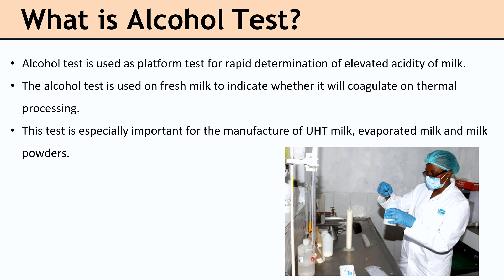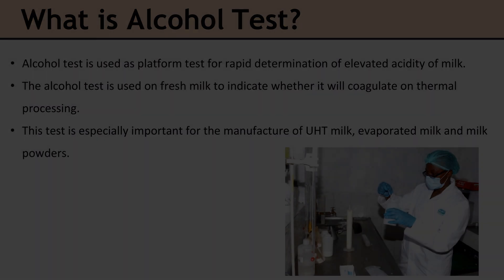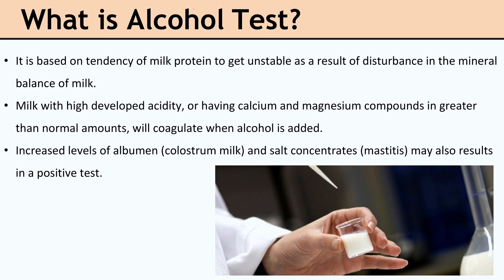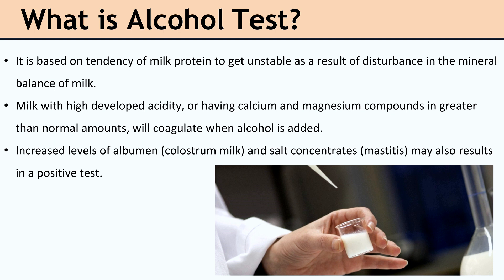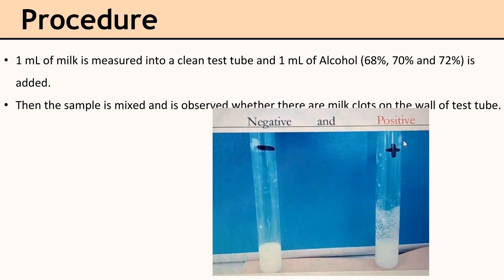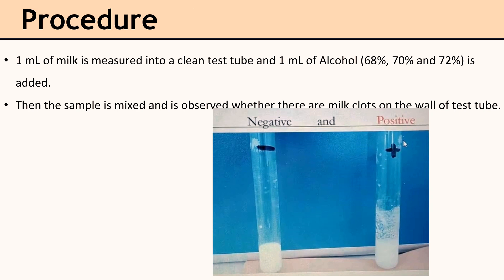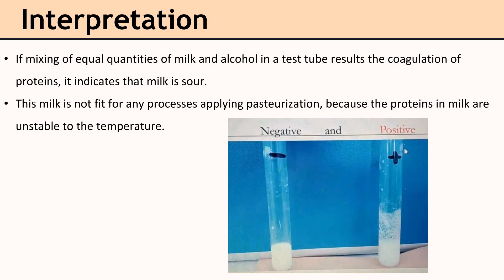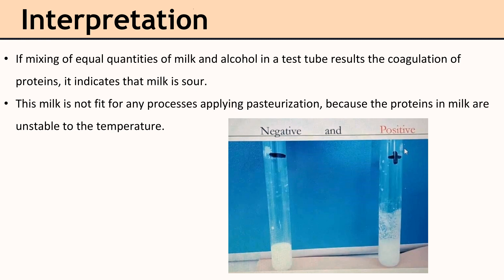Alcohol Test | Milk Quality Testing | Platform Tests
In the dairy industry, alcohol tests are used, but not primarily to detect the presence of actual alcohol. Instead, the alcohol test (or alcohol stability test) is used to determine the stability of milk, predicting if the milk will coagulate or precipitate when processed, especially during the production of condensed or evaporated milk.

The Alcohol Stability Test for Milk:

Purpose: The test is used to estimate the heat stability of milk. It's an indirect way to predict whether milk will have problems during processing, like the formation of undesirable precipitates.

Procedure:

Combine equal volumes of milk and ethanol (usually 68% v/v or 72% v/v ethanol).
Mix them thoroughly.
Observe for coagulation or precipitation.
Interpretation:

If the milk sample coagulates or precipitates upon the addition of ethanol, it indicates that the milk is unstable and may not withstand high-temperature processes like sterilization without coagulating.
Stable milk will remain homogeneous without any precipitate formation.
Factors Affecting Milk Stability: The main factors affecting the stability of milk include its pH, ionic strength, and the presence of various salts and proteins. Changes in these parameters can lead to changes in the interactions between casein micelles, the primary protein complex in milk, leading to precipitation.

Limitations:

The alcohol test is a quick platform test, but it's not highly precise.
It's a qualitative or semi-quantitative test and cannot pinpoint the exact cause of instability.
Variations in ambient temperature can influence the results.
Applications:

It's commonly used in dairy industries to test the stability of fresh milk before processing.
It helps in segregating milk that can be used for different products.
It can act as an indicator of mastitis in cows. If milk fails the alcohol test, it may be due to an increased salt content, which can be a result of mastitis.
In conclusion, the alcohol test in the dairy industry serves as a quick and easy platform test to check the stability of milk before it undergoes further processing. However, for more detailed analyses and to determine the exact cause of any instability, more advanced tests and techniques are required.
Milk processing refers to the series of steps taken to transform raw milk from the cow into a variety of products fit for consumption, such as pasteurized milk, cheese, yogurt, butter, and more. Here's an overview of standard milk processing steps:

Collection: This involves gathering milk from farms. The milk can be from cows, goats, sheep, or other milk-producing animals. Most modern dairy farms use mechanized milking equipment to ensure quick and hygienic collection.

Transportation: The collected milk is transported to dairy processing plants. It's crucial to keep the milk at a cold temperature (usually below 4°C or 39.2°F) during transportation to prevent bacterial growth.

Clarification: This is the process of removing impurities and debris from the milk. It can be achieved through centrifugal separation.

Standardization: This step ensures that the milk has a consistent fat content. Fat can be added or removed to achieve desired levels, leading to products like whole milk, reduced-fat milk, or skim milk.

Pasteurization: This process involves heating the milk to kill harmful bacteria and pathogens. The two common methods are:

HTST (High-Temperature Short Time): Milk is heated to 72°C (161°F) for at least 15 seconds.
UHT (Ultra High Temperature): Milk is heated to 135°C (275°F) for at least 2 seconds. UHT milk is usually packaged in aseptic containers and has a longer shelf life.
Homogenization: This is a mechanical process where milk is forced through small nozzles under high pressure. This breaks down the fat globules into smaller sizes, ensuring the milk has a smooth, uniform texture and preventing the fat from separating and rising to the top.

Cooling: After pasteurization and homogenization, the milk is rapidly cooled to around 4°C (39.2°F) for storage and distribution.

Fermentation (for specific products): If producing yogurt or certain types of cheese, specific bacteria are added to ferment lactose, the sugar in milk, producing lactic acid. This acidification process changes the texture and flavor of the milk.

Separation: For products like cream and butter, the milk undergoes further separation processes. Centrifugal separators can be used to split the milk into its cream and skim components.

Packaging: Milk and milk products are then packaged in appropriate containers like bottles, cartons, or pouches. Packaging can be under aseptic conditions, especially for long-life products.

Storage and Distribution: Finished products are stored in refrigerated conditions before being transported to retail outlets.

Quality Control: Throughout the milk processing chain, quality checks are vital. These checks ensure the safety, quality, and consistency of the end product.